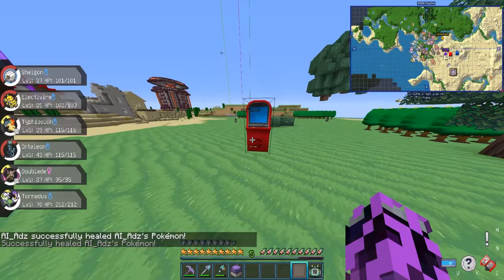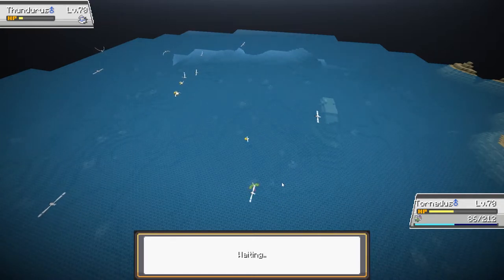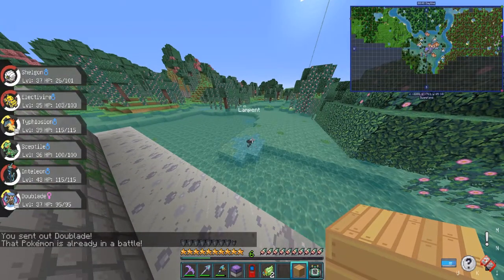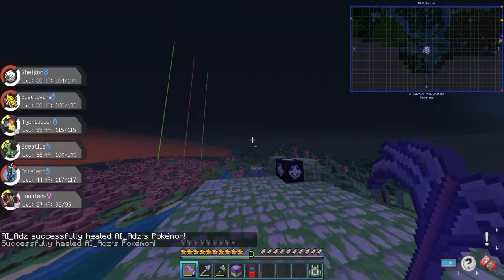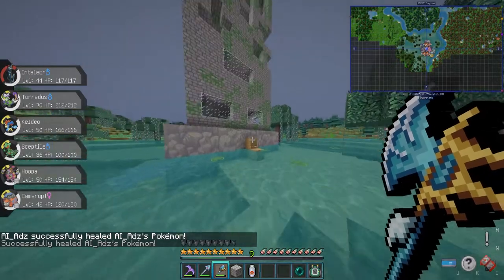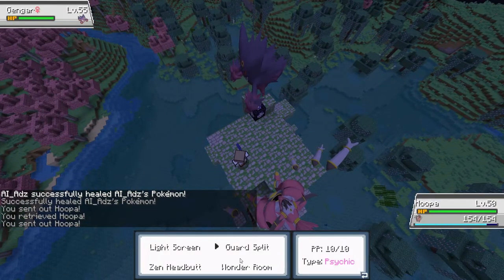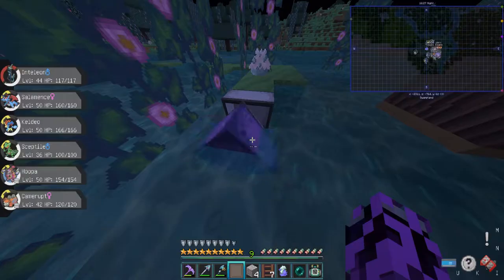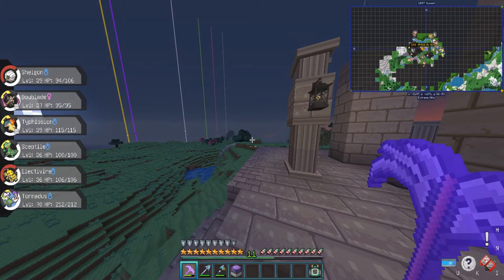"TIMESPACE ALTAR!" - PIXELMON Episode 13: Journey To Be The Very Best! (Minecraft Pokemon Mod)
I FOUND ONE! A TIME SPACE ALTAR!! Looks like we're set to summon ourselves a Dialga and later down the line Palkia, Giratina and ARCEUS!

Join me as I try to catch as many Pokemon as possible and take on many trainers and gyms throughout my journey to the top. Hope you will come along and share the journey with me! :D